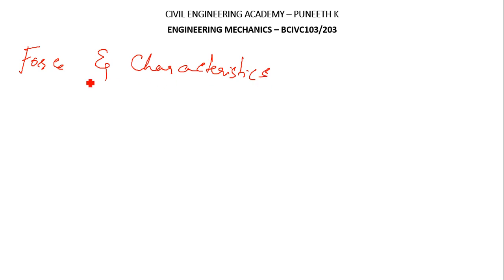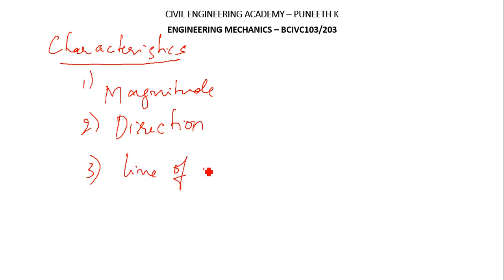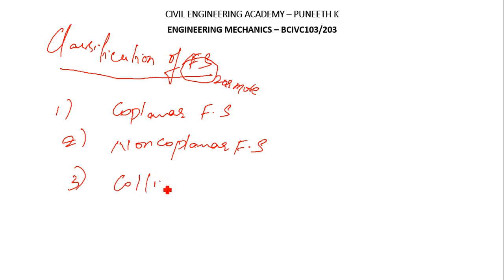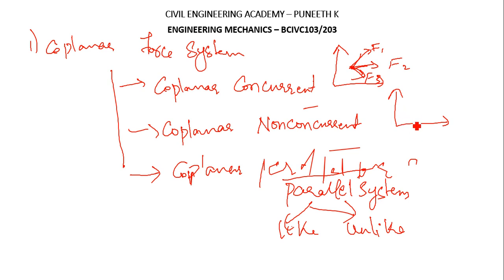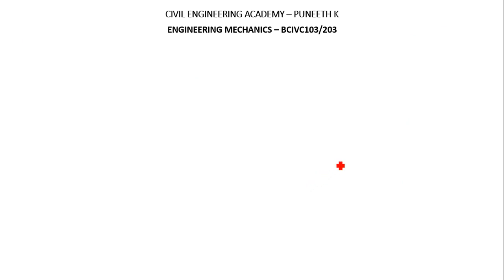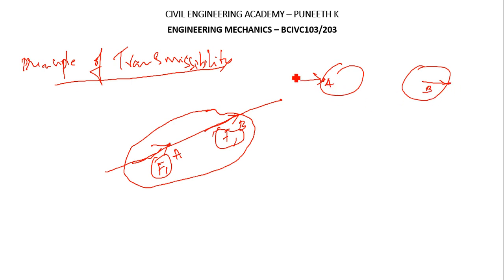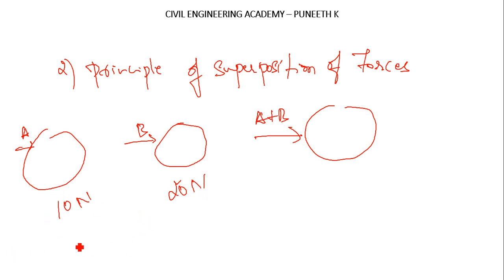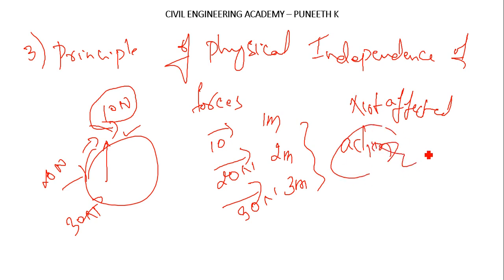Engineering Mechanics_BCIVC103/203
Force and its Characteristics
Classification of Force System
Principles of Force (Transmissibility, Superposition & Physical Independence)